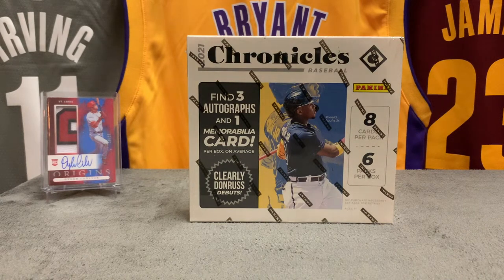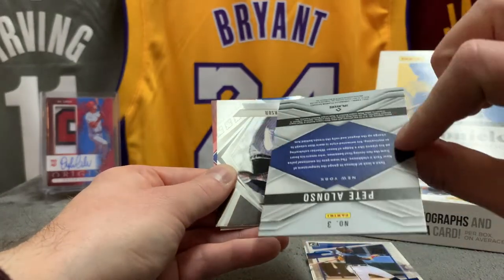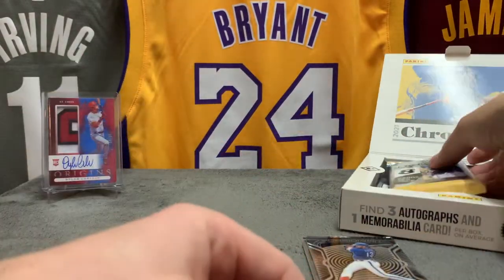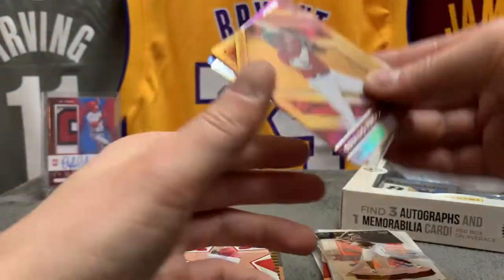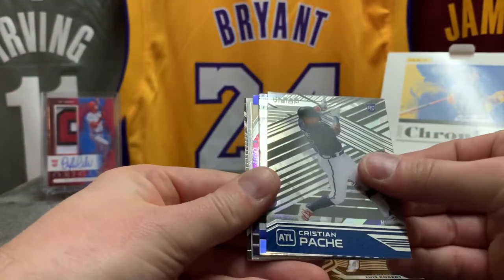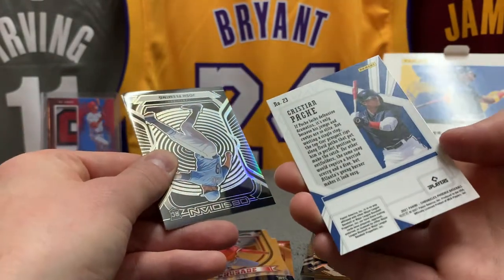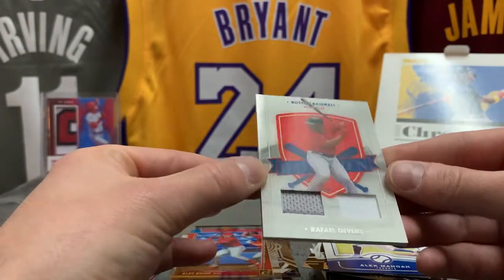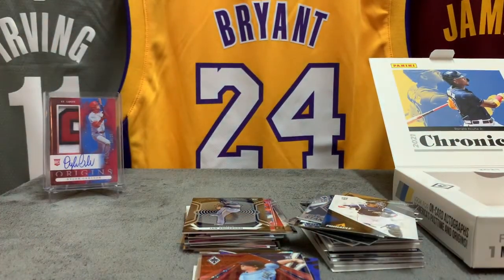⚾️ 2021 Panini Chronicles Baseball Hobby Box 🌷GORGEOUS PRODUCT!🌷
Opening a Hobby Box from Panini Chronicles Baseball 2021. Absolutely gorgeous product at a good price! No team logos? With this stuff I don't care! Rookies include Ke'Bryan Hayes, Dylan Carlson, Mickey Moniak, Alec Bohm, Jo Adell and many more!

Stay tuned for more NBA basketball, MLB Baseball, NFL Football & Soccer sports cards box breaks, Snack Pack episodes, sports card mail days and everything else around basketball, baseball, football and soccer cards.